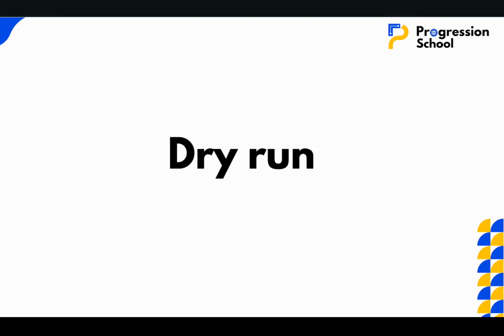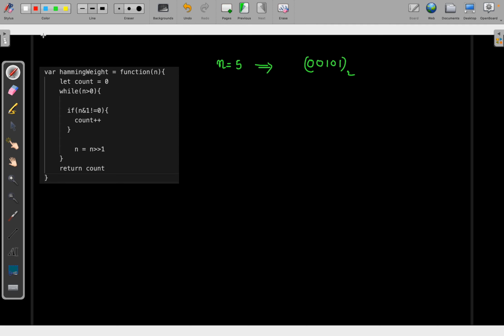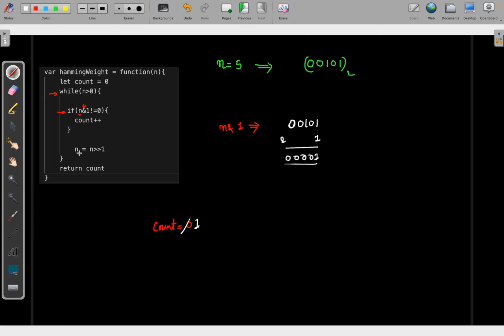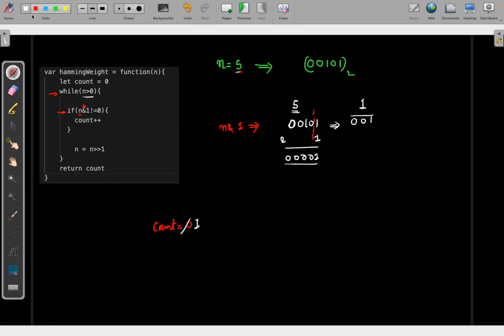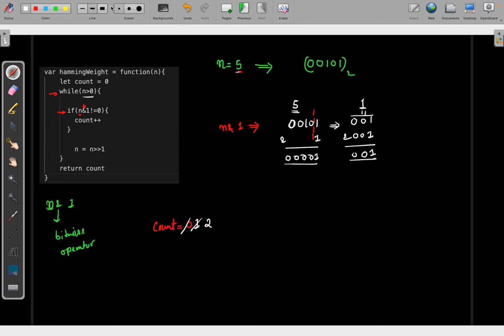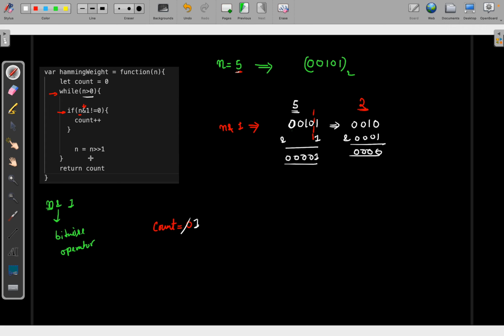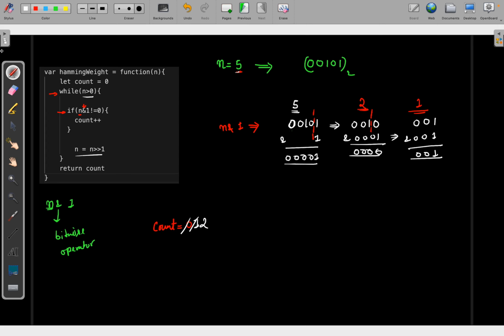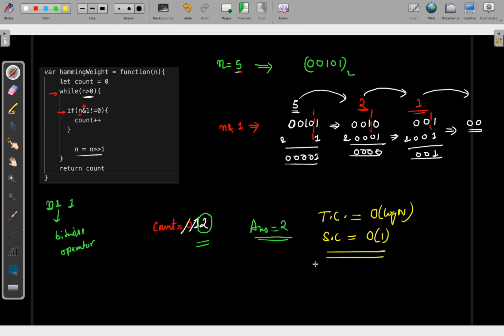Number of 1 Bits | Dry Run | Leetcode 191 | Progression90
In this video, we'll be doing a dry run of the "Number of 1 Bits" problem from Leetcode, which is problem 191. This problem is a great example of a bit manipulation problem, where we need to write a function that takes an integer as input and returns the number of 1 bits in the binary representation of that integer.

We'll start by understanding the problem statement, and then we'll walk through the problem step by step, explaining our thought process and how we can solve this problem.

The solution to this problem involves using bitwise operations to count the number of 1 bits in the binary representation of the input integer.

To access the source code for this problem, you can visit the following

If you're interested in learning more about full stack development, including Generative AI, you can visit our

Join us as we work through this problem and many others in our Leetcode series.